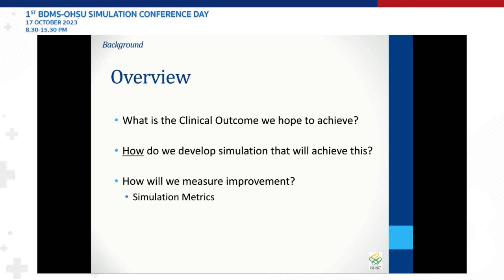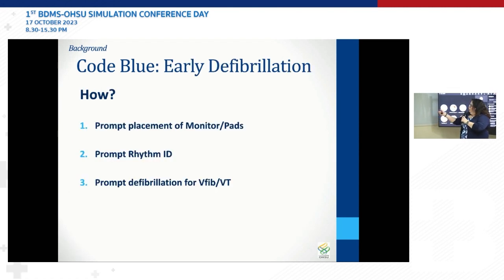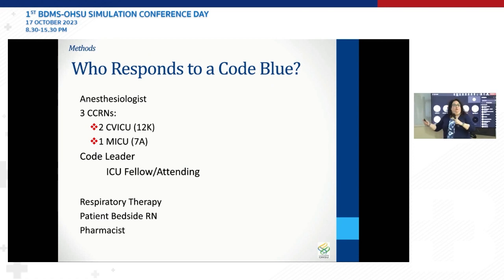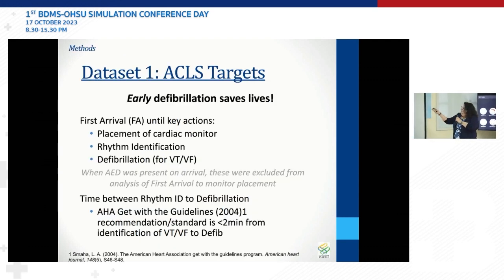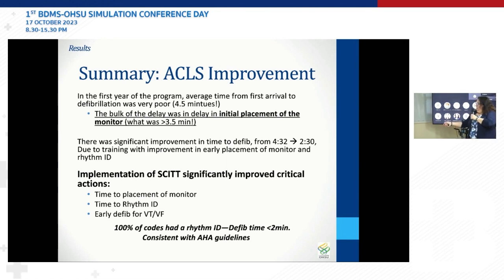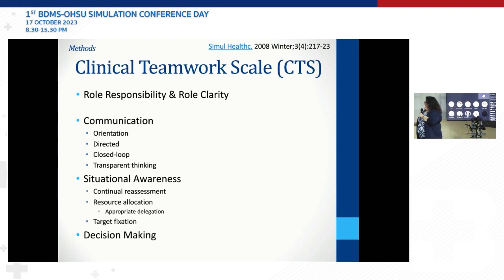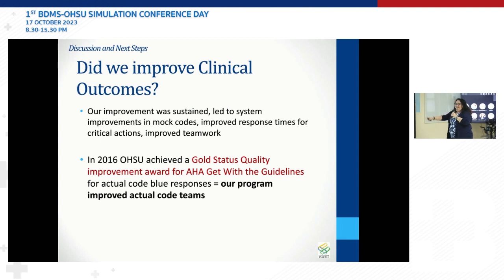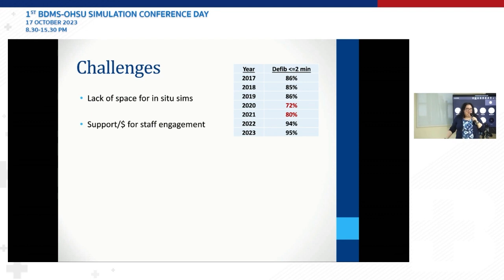Using Simulation to Improve Clinical Outcomes